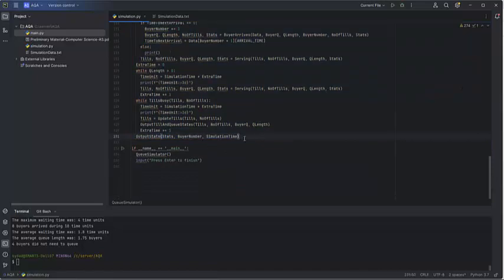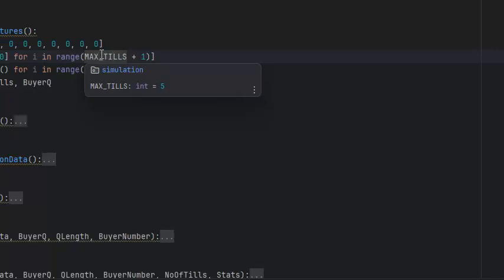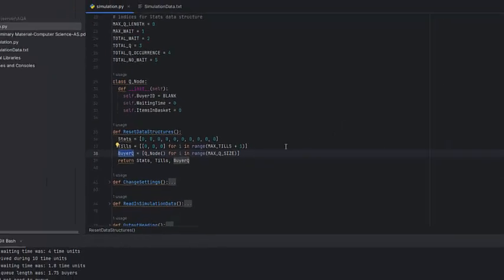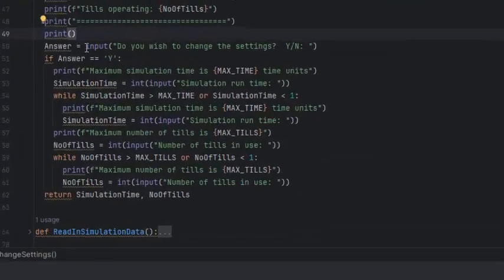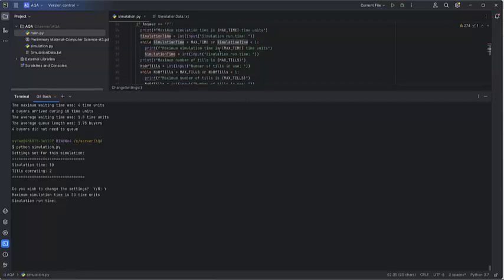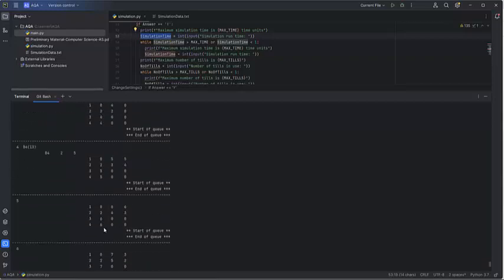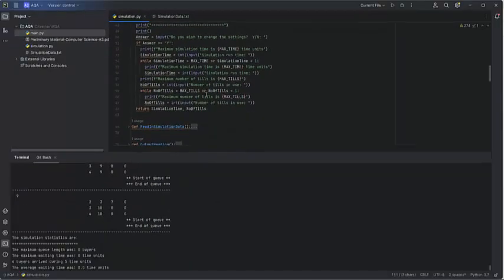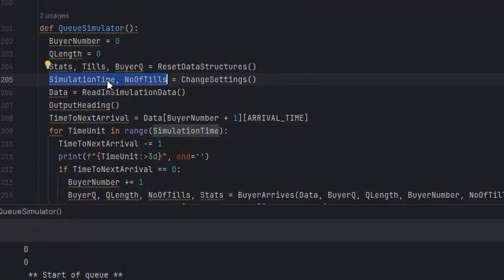Chapter 4 - ResetDataStructures ChangeSettings explained - AQA AS Computer Science Paper 1 June 2024